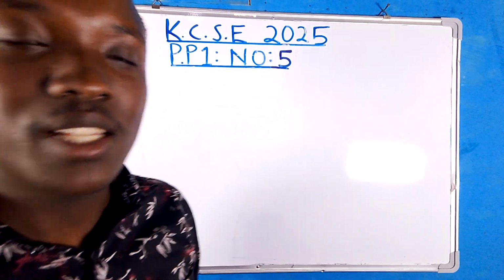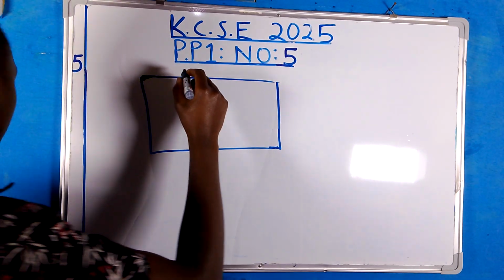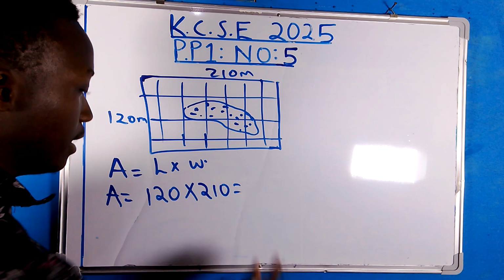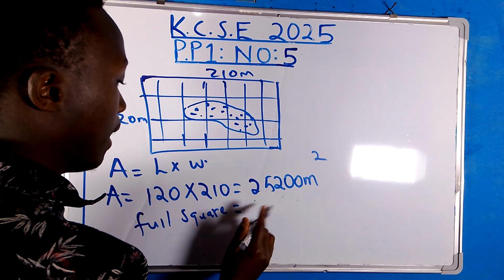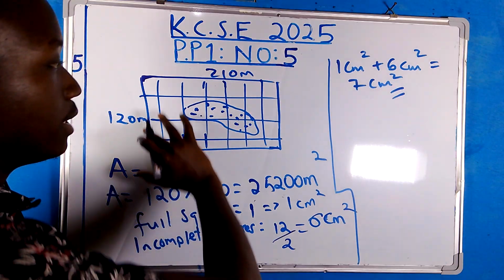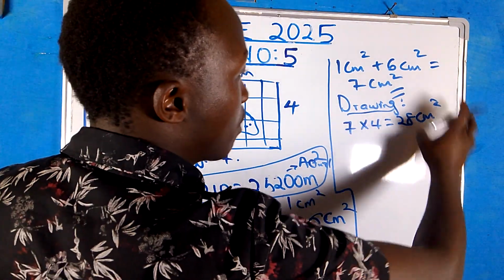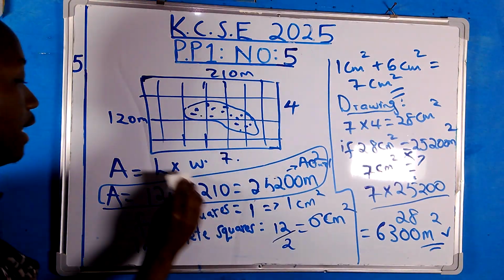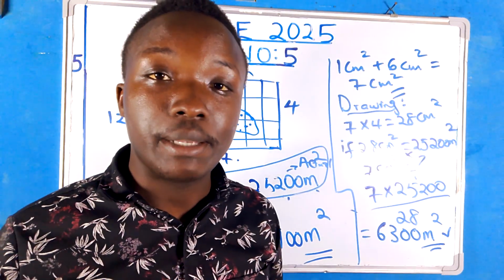KCSE Maths Paper 1||Number 5 fully Solved